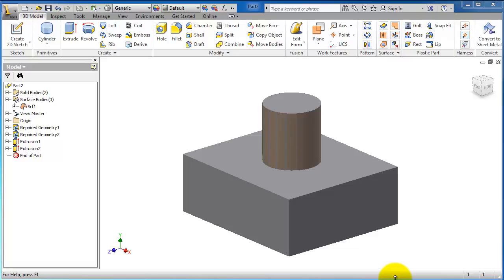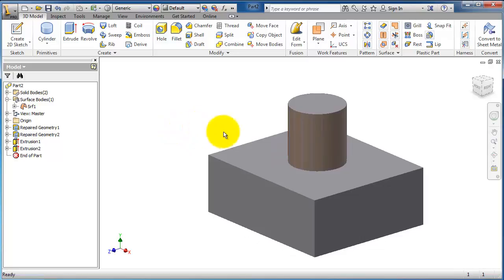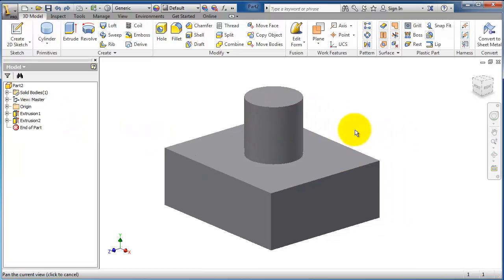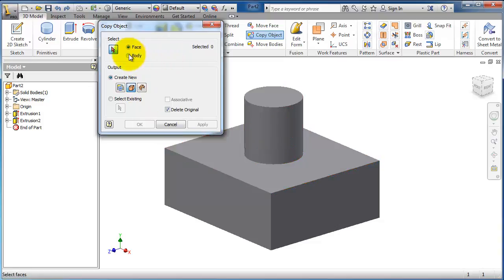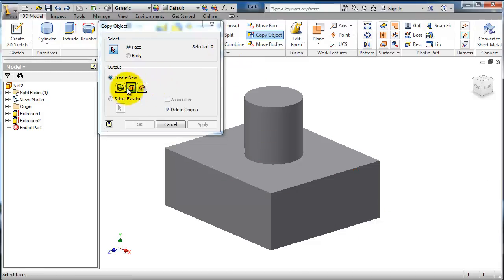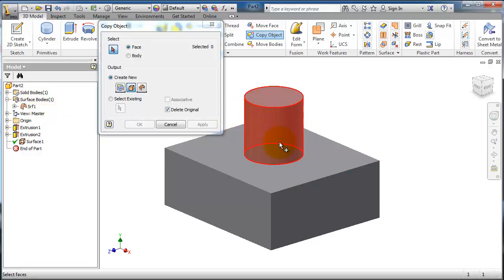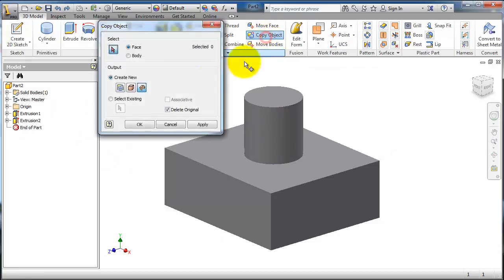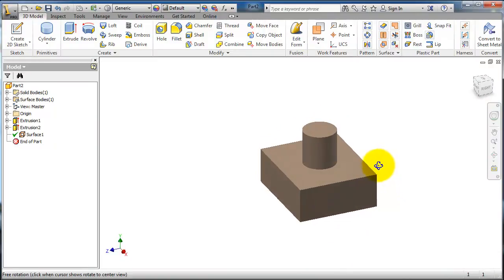61 AutoDesk Inventor Tutorial: Copy Object, surface